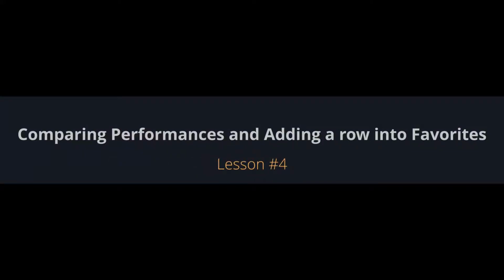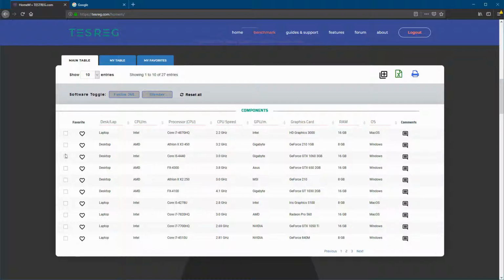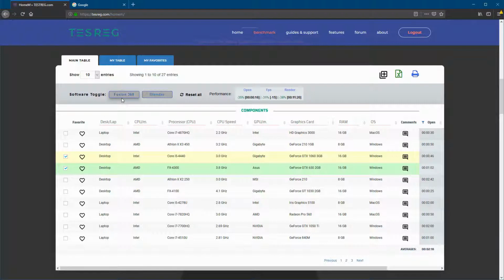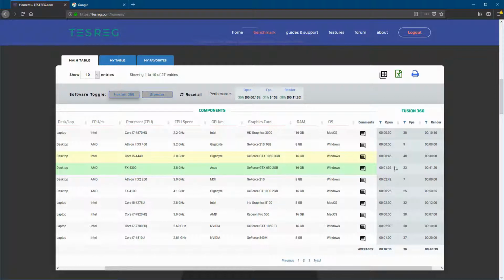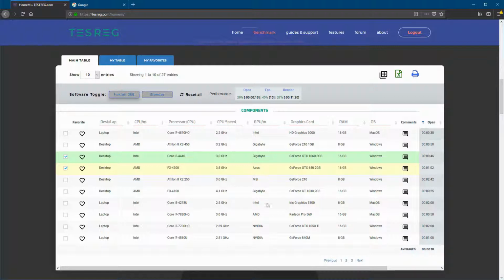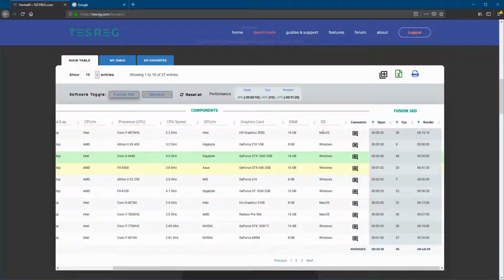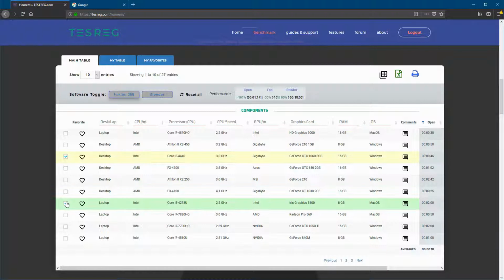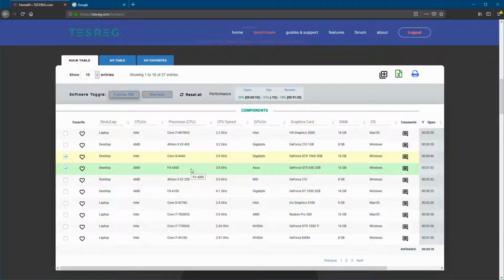Lesson #4 - Comparing Performances and Adding a row into Favorites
In this lesson you will learn how to compare performances between rows and add a row for deeper comparison into the Favorite Tab.
This is when things starting to get really fun!